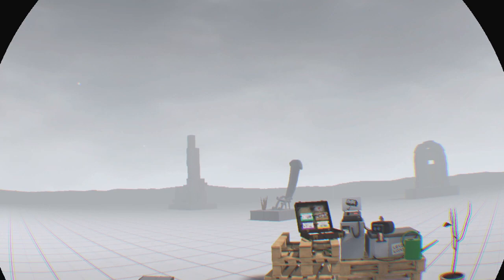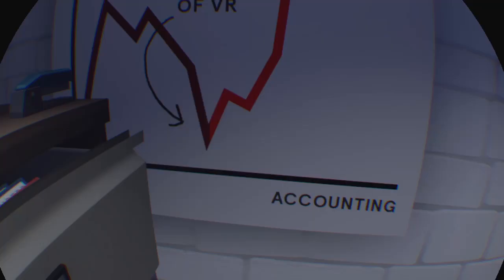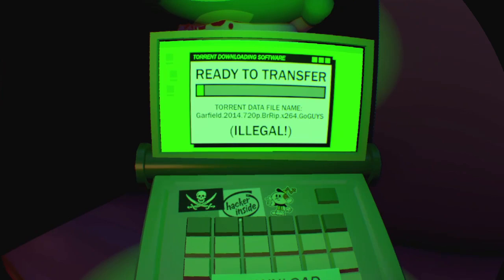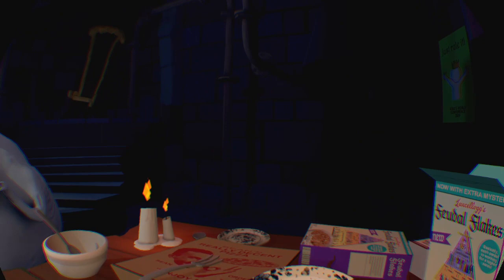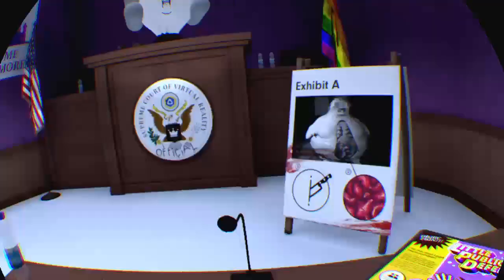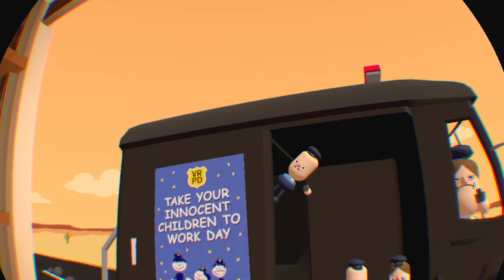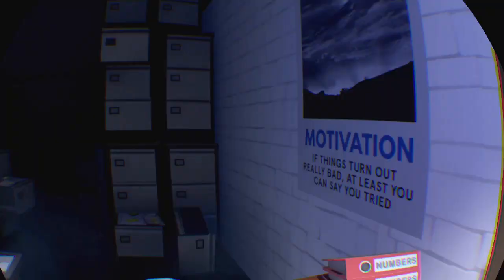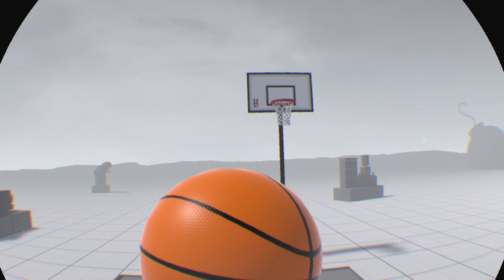Accounting Plus PSVR | Beginner's Guide Part 1